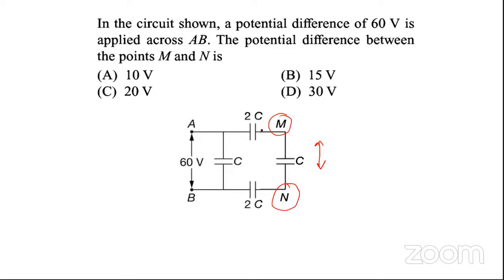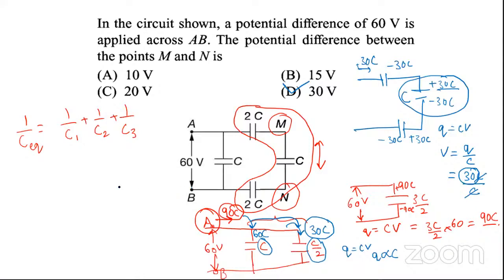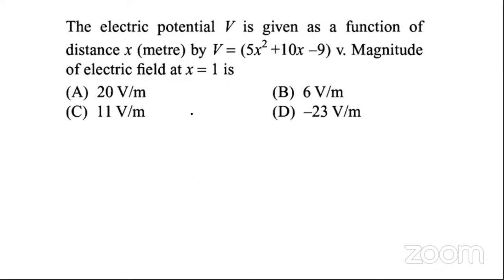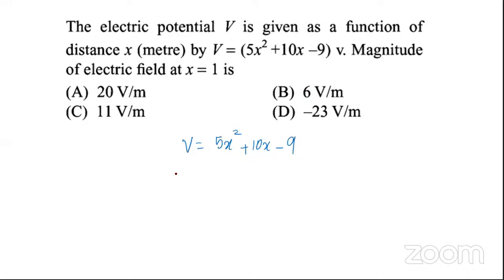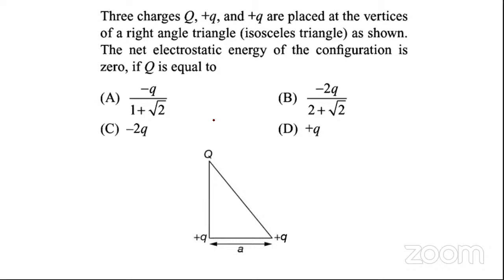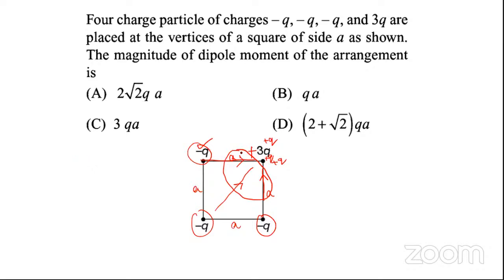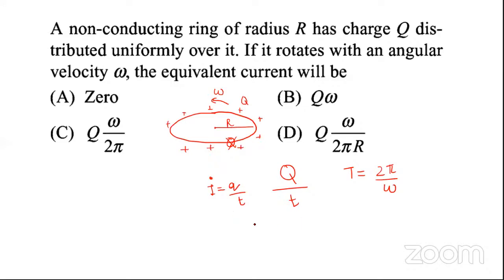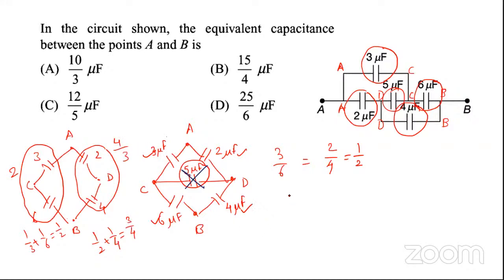JEE 12th Problem Solving | Physics | Electrostatics (lec-1)